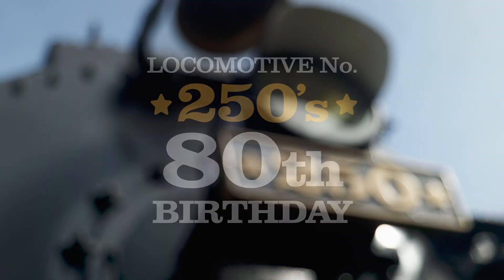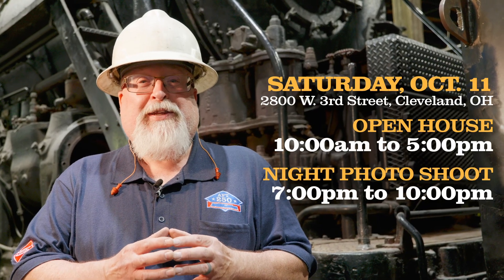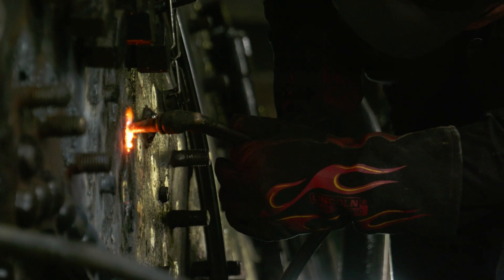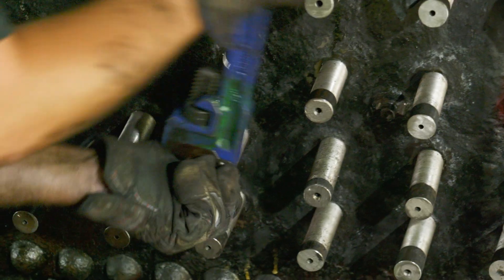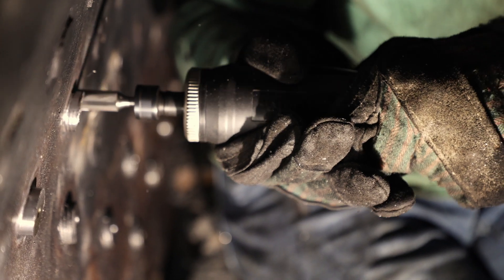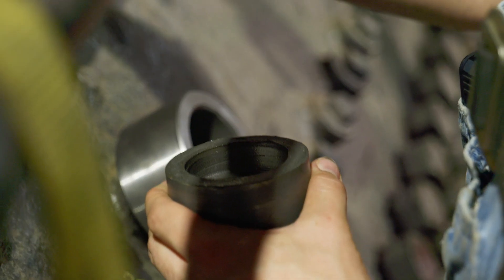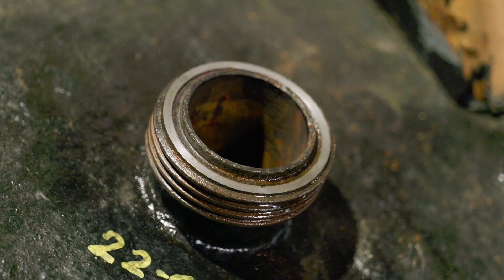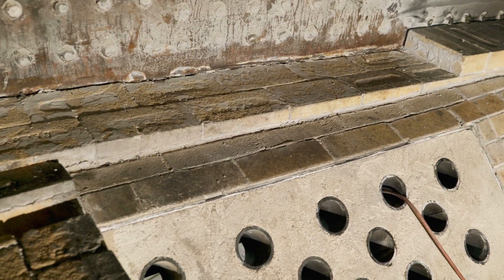Staybolts Nearly Complete - AFT 250 August 2025 Update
Your next chance to get up close with our progress is on October 11 — and you’ll also enjoy a working steam tractor, steam whistle blow, large model railroad, silent auction and more

Our staybolt replacement project is nearly complete, and we’re onto the next steps before No. 250 feels the heat of fire and steam again! Watch our August 2025 Update for the full scoop. Updated for technical accuracy.